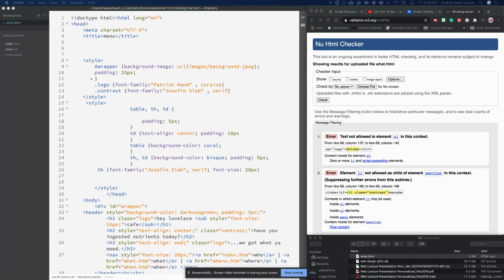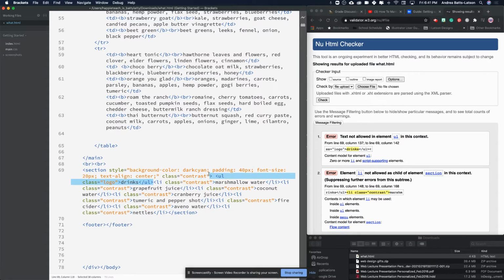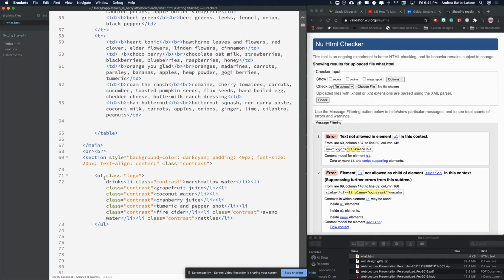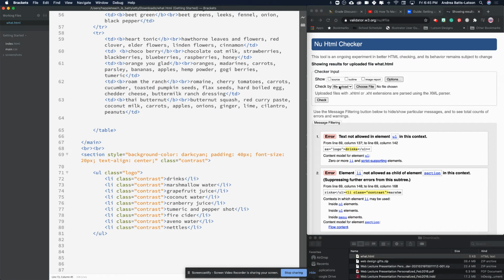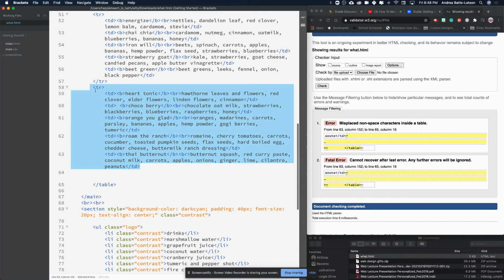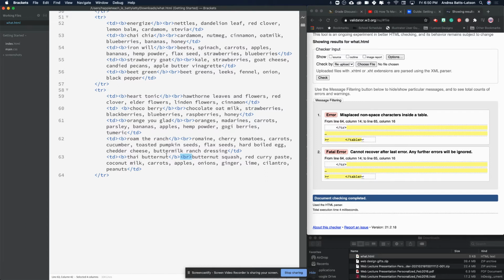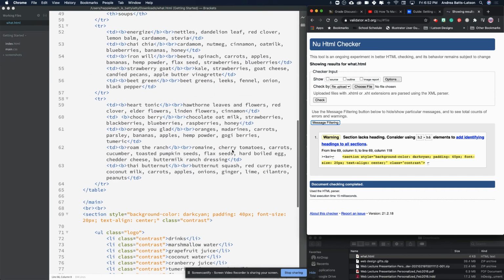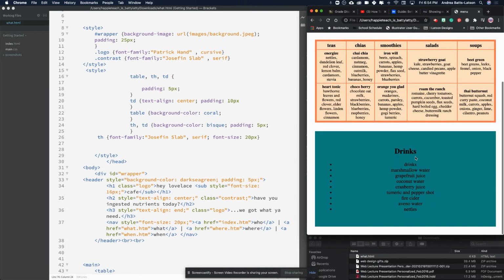Troubleshooting HTML Issue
Troubleshooting an HTML issue for a student.